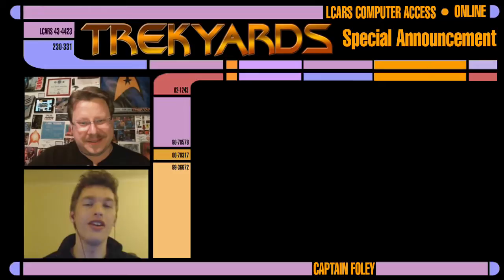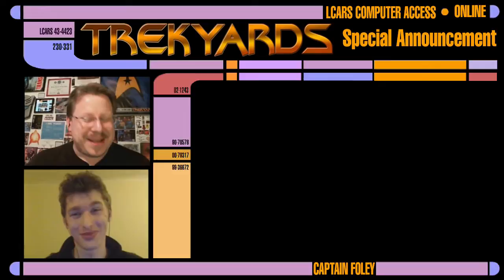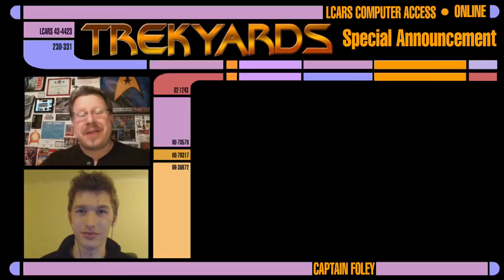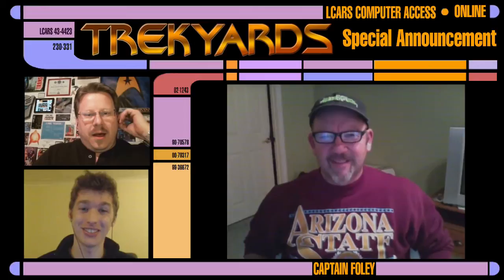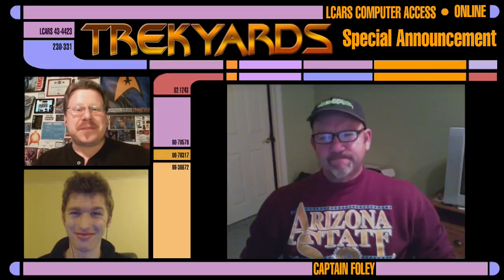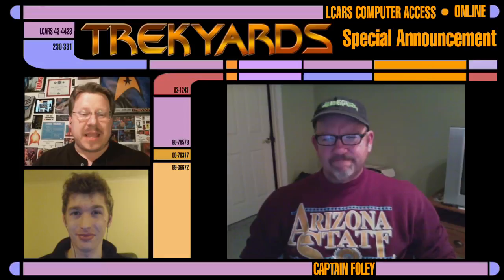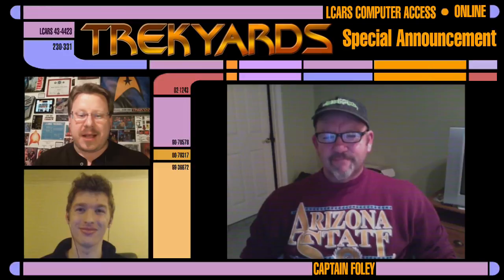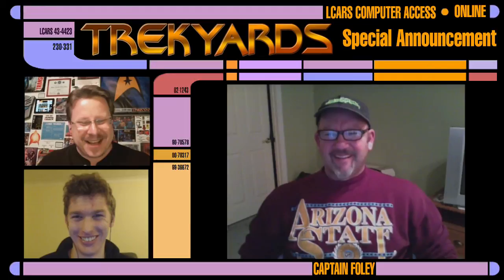Trekyards - Introducing John Eaves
It's John Eaves, everyone the designer of the Enterprise E and so many more awesome Star Trek ships.